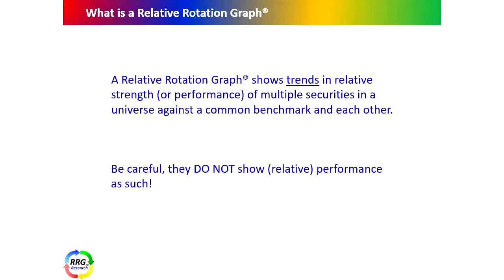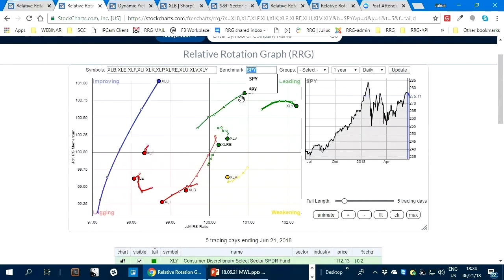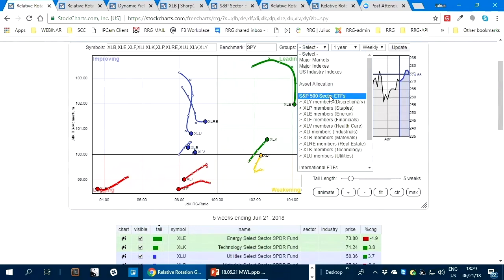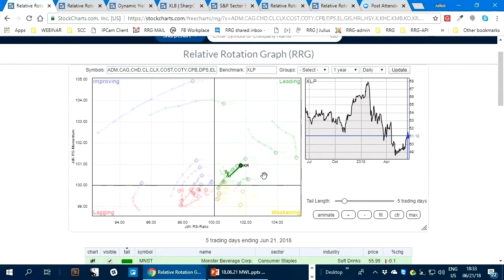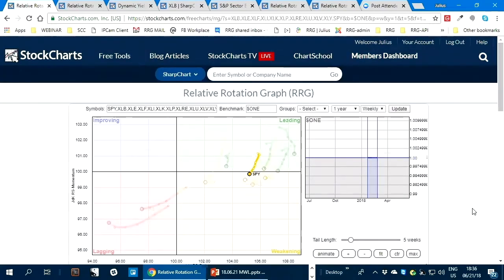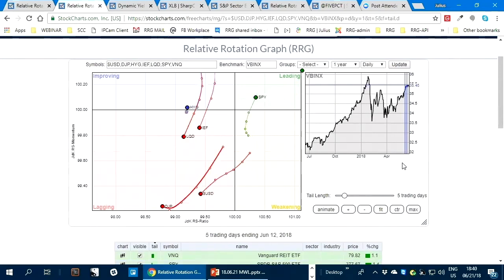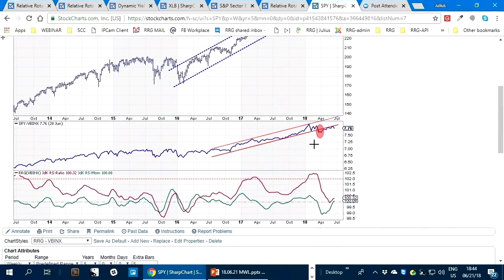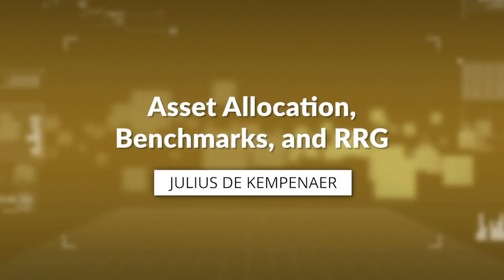Asset Allocation, Benchmarks and RRG | Julius de Kempenaer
From the StockCharts TV archives: Relative Rotation Graph creator, Julius de Kempenaer, stops by to discuss how you can use RRGs in your trading process. Topics covered include, Benchmarks on Relative Rotation Graphs, Open and Closed Universes, $ONE (a special benchmark), and Asset Allocation in the RRG drop down menu.